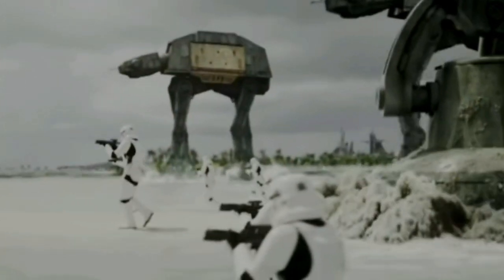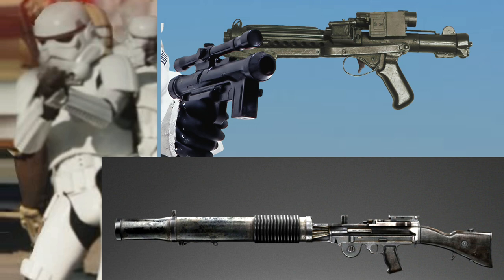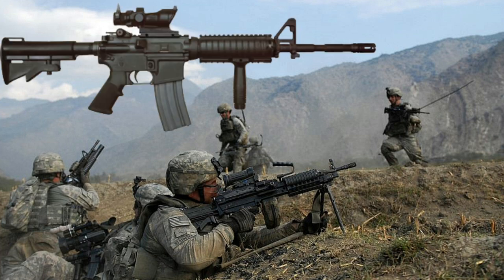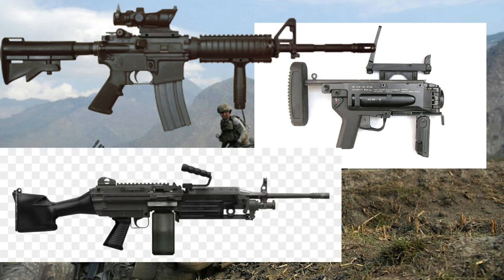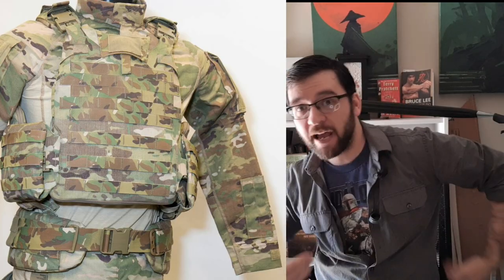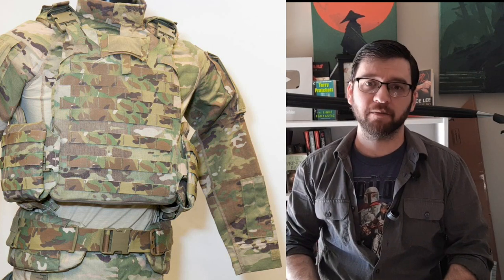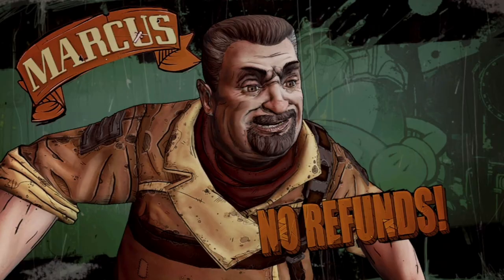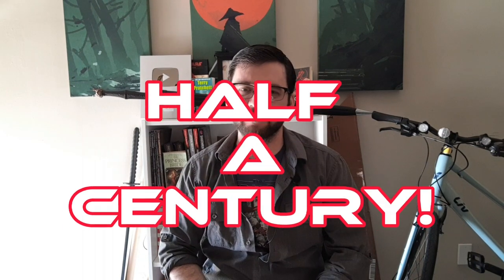Stormtroopers vs. US Army Squad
While watching any Star Wars movie, I highly doubt that anyone thought that Stormtroopers would stand a chance against... well... anything.

However, they are well trained by The Empire (and First Order), and should be more than a match for any military squad short of Halo Spartans or 40k Adeptus Astartes.

The United States Military has had a few decades to improve their technology since A New Hope first came out. Can they stand a chance against the Empire's Finest or Vader's Fist?

0:00 Intro
0:10 Stormtrooper squad
0:30 United States Army squad
0:50 POWER (fire power)
1:10 Star Wars armor vs Modern ballistic armor
1:30 SPOILERS
1:53 Traveller RPG is related
2:30 Basic training
2:45 Stormtroopers always miss
3:07 Communication is good
3:33 Borderlands is related
3:45 Never Tell Me The Odds

**script**

Hey, Marcus here. Sword and sci-fi guy
A squad of Star Wars Stormtroopers vs a squad of US Army soldiers, who wins?
Let's break down the components of each. A storm trooper squad consists of nine soldiers. Eight with semi-auto E-11 blaster rifles, two of those with SE-4 pistols as sidearms, and one heavy with just a T-21 light repeating blaster. Each trooper carries about 5,000 rounds with them because blasters hold a lot of ammo.
On the other hand, a US army squad usually consists of also nine soldiers. Their weapons consist of seven M4 assault rifles, two m320 underbarrel grenade launchers, and two M249 squad automatic weapons.
So they're dead even on size, but what about that firepower?
Storm Troopers have predominantly semi auto weapons, so would have a slower rate of fire. Army M4s are burst capable, and they have grenade launchers, and machine guns. US military can put more fire downrange hands down.
But they all wear different armor. Would the rounds be lethal?
Storm trooper armor is made up of BLANK and doesn't really protect them from blasters. And given the scene in the Mandalorian with... Spoilers? Boba Fett lives. Well... With the Book of Boba Fett coming out soon, I guess it's not a spoiler. But his tusken cycler rifle fires a round similar to a modern sniper rifle, so yeah the armor doesn't protect much.
As for blasters on modern military armor, I'm going to go out of the box a bit and pull from some sci-fi tabletop RPGs. In settings like traveler, ceramics offer good protection from laser weapons because they disperse the energy. So while a shot from an M4 to any part of trooper armor would go through, a blaster bolt to the chest, back, or sides of modern military armor would not penetrate. Consecutive shots would, and blasters are essentially one shot stops, but their slower rate of fire really bites them here. Point for modern military.
What about training? I've gone through modern military training complete with heavy weapons and combat drills, and it's pretty intensive, but not really more than a once a month to once a year thing.
Jokes about storm trooper accuracy aside, many of them are either clones, trained from childhood, or recruited from the top of the Imperial army. Then drilled daily. It sure doesn't seem like it, but each soldier could very well be better than our special forces.
So point to them.
In addition, storm Troopers have an inbuilt communications system and have trained as a unit for likely years. Army soldiers have probably one radio between them, and, while they likely know each other, do not have that level of intimacy.
So right now it's tied, firepower vs training.
Training is great, but I think that up until a certain point, if you don't have the weapons to back that up... In the words of another Marcus, "you don't have to be a better shooter. You just need to shoot more bullets."
So I'd give the modern US Army at least 60-70% odds.
An interesting case of what was impressive sci-fi in the 70's getting beaten by what's modern half a century later.